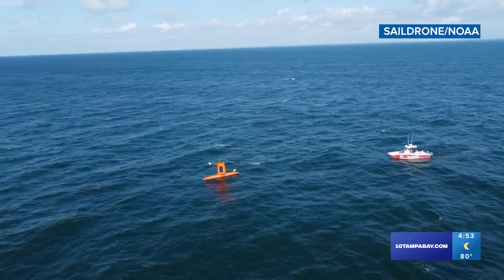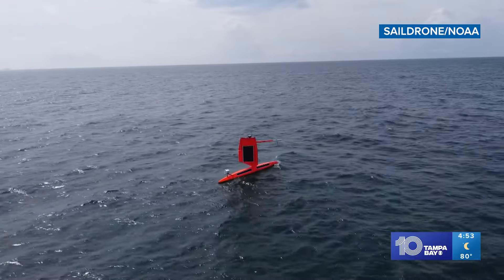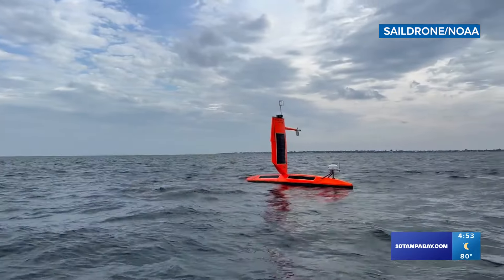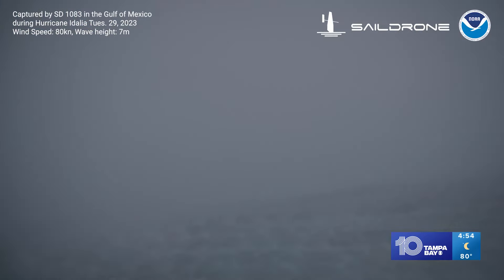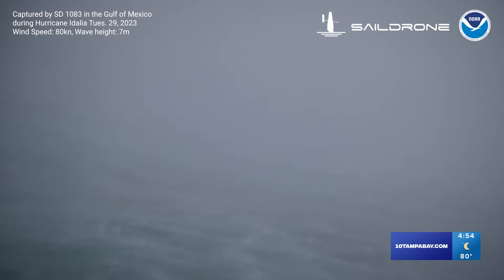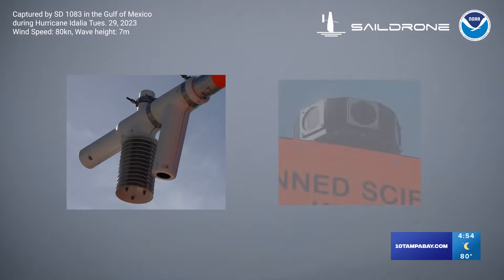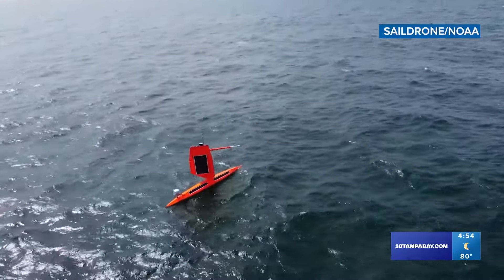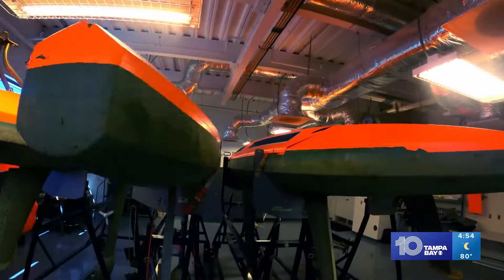Special technology being used in St. Petersburg to help track storms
The saildrone is helping to predict how strong storms can be, including storms like Helene.